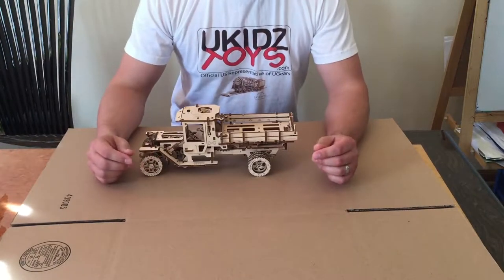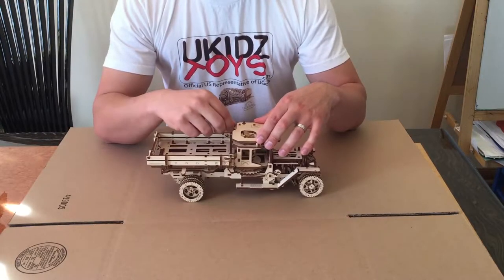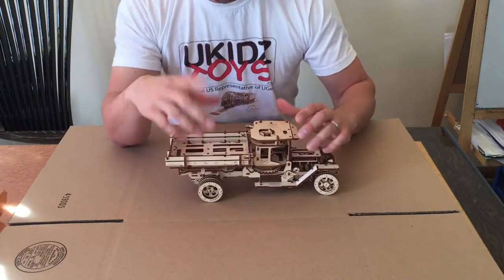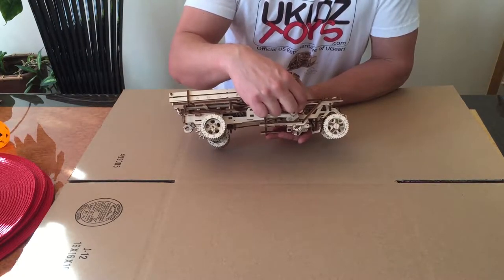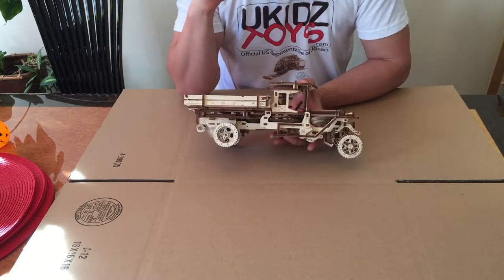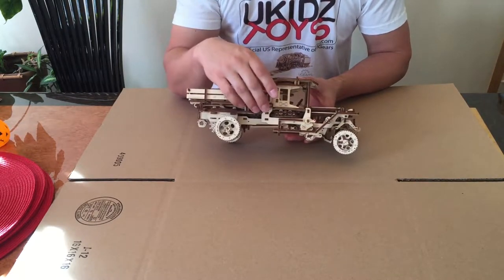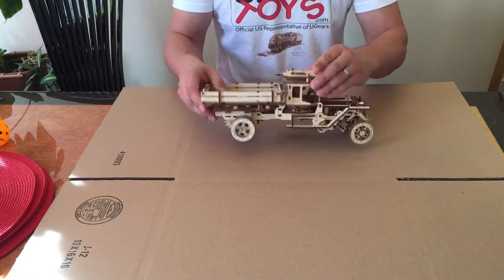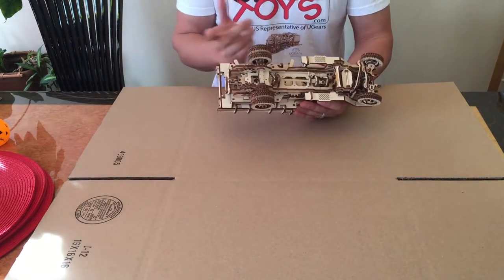Ugears 3D Mechanical Puzzle Model | Truck UGM-11 Operation | STEM Learning Puzzle for Kids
Self-assembly Wooden Truck DIY Kit; No glue required

Ugears 3D Mechanical Puzzle Name : Truck UGM-11
Model size after Assembly: 13.3*5.5*5 IN (34*14*13 CM)
Package size: 14.6*6.7*1.6 IN (37*17*4 CM)
Number of components: 420
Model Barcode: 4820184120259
Model Weight: 1267 Gms
Estimated time for assembly: 10-12 hours
Manufacturer Recommended Age: 14 + Years

The Truck UGM-11 represents a new generation of UGEARS mechanical models with greater sophistication and more features. This model runs, shifts, steers, and accelerates just like a real truck. First ‘fuel up’ by turning the lever on top of the cab. Then ‘start’ the engine with the shifter in ‘idle’ and see four pistons moving realistically under the folding hood. Open the cabin door to find a fully functioning steering wheel and even a working gas pedal. Ready for a ride? Shift the transmission into ‘forward’ or ‘reverse’ and watch your truck head back to the fields for another load of hay.

The Truck UGM-11 is what we call 100% “Rubberpunk,” meaning a perfect blend of clockwork and steampunk worlds. We deliberately designed this model to have a raw, open look so even the casual observer could appreciate the marvels going on inside. This kit may take some time to build, but the rewards are absolutely worth it for those who love mechanics.

 The four-cylinder engine is propelled by the crankshaft that draws its power from a fully-functional drive shaft turned by a rubber band engine via a system of gears.
 There are 3 modes - forward, backward and idle, which can be activated using the gear change lever on the side.
 If you wish to observe the UGM-11’s operational mode, switch on the engine in idle mode to check out the four pistons moving under the folding hood.
 You can also peek via the cabin door – you will notice the fully functioning steering wheel connected via a steering column to the front wheels suspension.
 The rubber band engine winds up with a lever mechanism on top of the cabin and a working gas pedal heightens the realistic aspect of this construction kit.
 The “open structure” is chosen purposely so the basics of the advanced design can be fully appreciated.

Display your handiwork once it is complete – there are several places in your home that can be used as vantage points. The truck is a perfect rubberpunk – the clockwork and steam punk worlds merge brilliantly. Since this model belongs to a newer range of mechanical kits from UGEARS, it could take slightly longer to complete – we have included a detailed instruction manual to guide you through the process. Gift it to your loved ones, or buy one for yourself – these kits are extremely popular